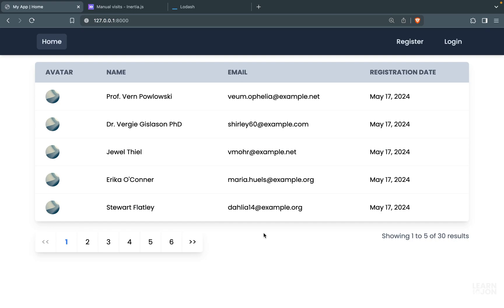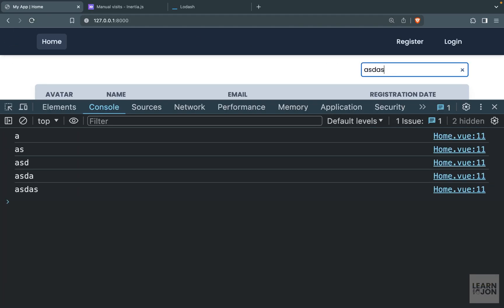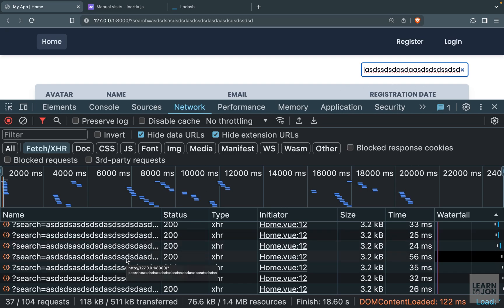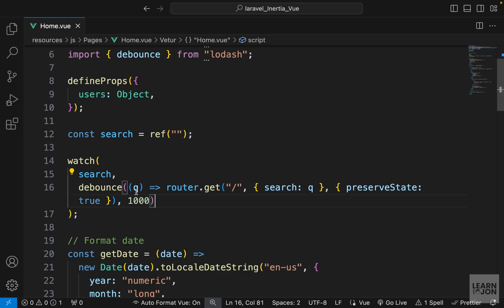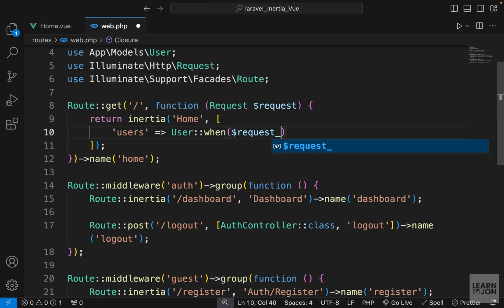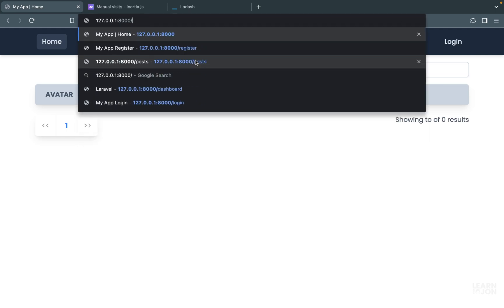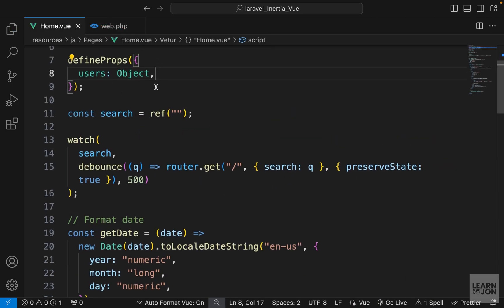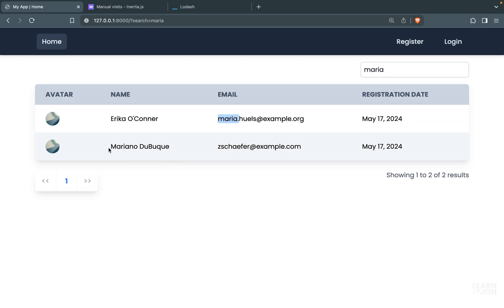Let's learn Laravel 11 with Inertia Js and Vue Js in 2024 (NO Starter Kit) #17 Filters or Search